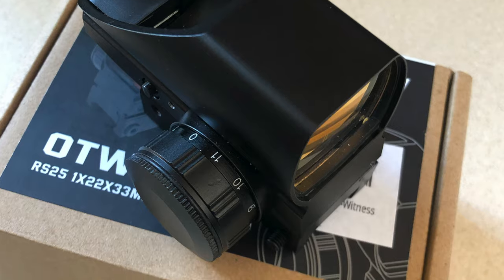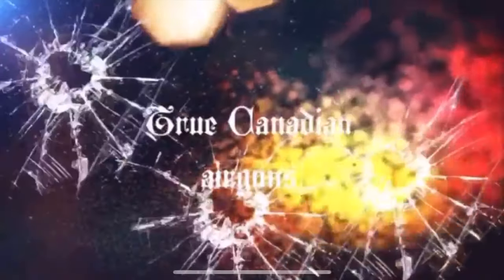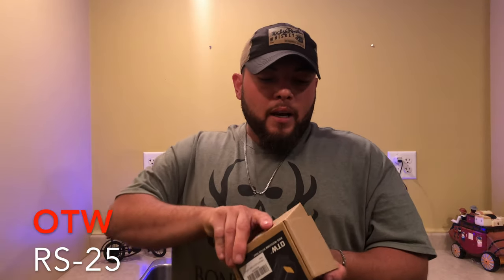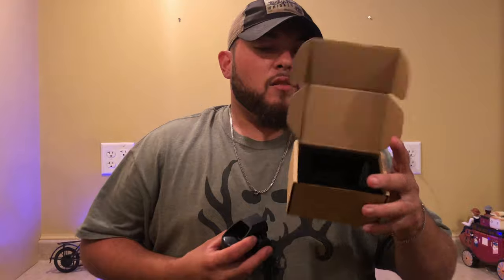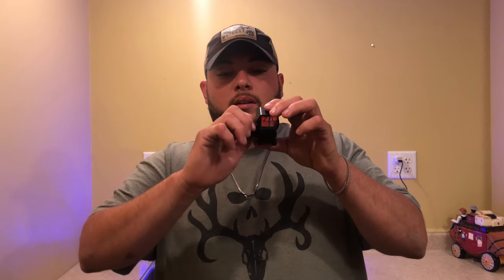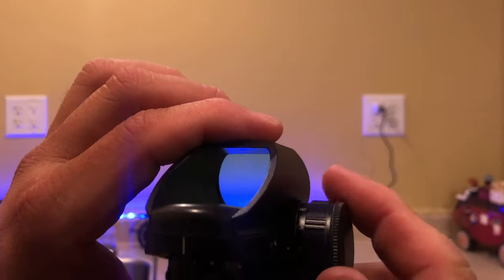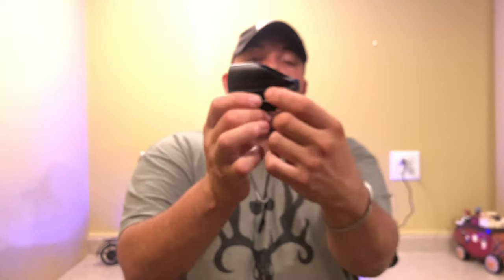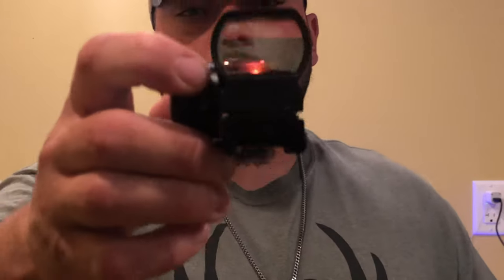OTW: Reflex sight RS-25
Multi-Reticles - Reticle allows for 4 different styles. 5 MOA Dot, 10 MOA Dot, Crosshair, 5 MOA Dot & 50 MOA Circle combination. All in one sight!
Wider View - Tubeless design with 33mm reflex lens aperture provides quick target acquisition，also a wider field of view to maintain situational awareness.
Multiple layers of anti-reflective compounds on every glass surface provide bright, vivid pictures and optimum light transmission from dawn to dusk.
More Accurate - Parallax corrected & unlimited eye-relief. Fully adjustable height, brightness, windage and elevation. Where the dot goes, so does the bullet!
Recoil Resistance - Made of high grade aluminum alloy which makes the red dot sight durable and light weight. Certified up to 800G's recoil impact.

OTW RS-25 1x22x33mm Reflex Sight,...

Other you tubers on this video